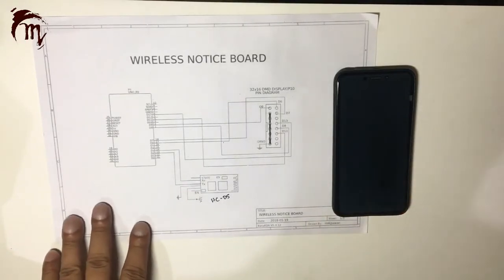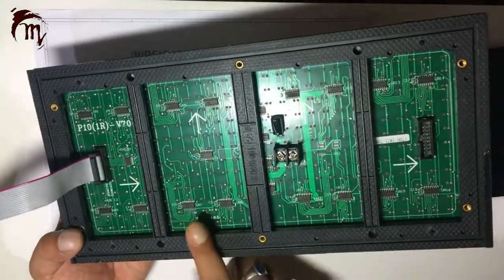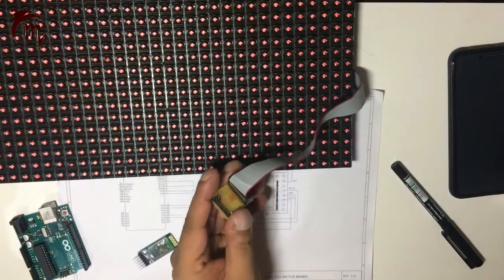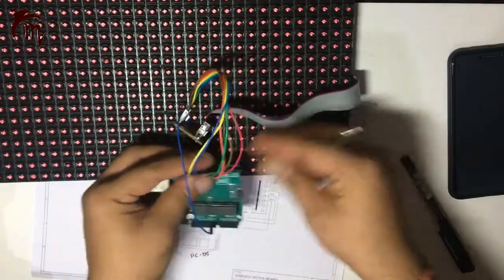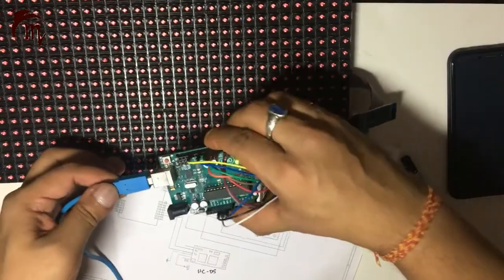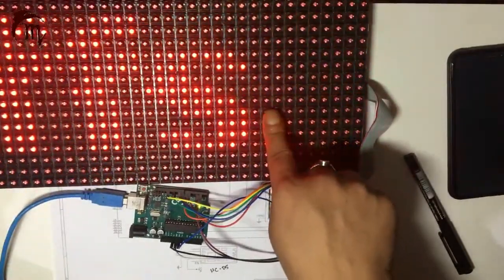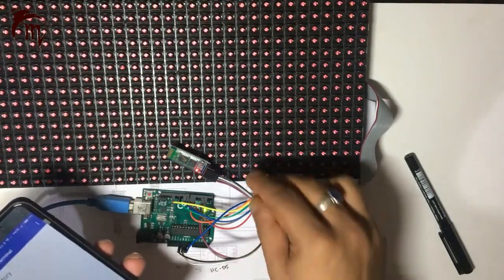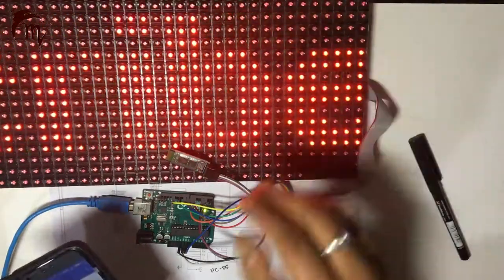Wireless notice board using Arduino UNO and Bluetooth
This is an electronic wireless display board. Using Arduino, HC-05 and P10/DMD Display this project is completed.
P10 or DMD Display is having a 16x32 LED matrix pattern. Arduino UNO is used to drive this display using SPI communication and display messages received over Bluetooth. And a mobile device having the Arduino app "Bluetooth Terminal for Android" is used to send messages.

⚡🌟⚡🌟 More Projects below🌟⚡🌟⚡

This might be your indirect help to me.

🌟 Material Requirements:
👉 Arduino UNO ⚡
👉 Small Bread Board ⚡
👉 DHT-11 Sensor ⚡
👉 DHT-12 Sensor ⚡
👉 Variety connectors⚡
👉 Arduino Starter KIT ⚡
👉 HC-05 Bluetooth module ⚡
👉 Micro servo ⚡
👉 LDR sensor ⚡
👉 LDR sensor module ⚡
👉 5mm LED ⚡
👉 Variable Resister POT 10K ⚡
👉 I2C LCD Module ⚡
👉 16x2 LCD Module ⚡
👉 0.96" I2C OLED ⚡
👉 Raspberry Pi Pico ⚡
👉 RC522 RFID ⚡
👉 Micro USB Cable ⚡
👉 TCS3200 Color Sensor ⚡
👉 PCF8574 IC ⚡
👉 MAX7219 32x8 Dot matrix display⚡
👉 Variable Voltage Supply⚡
👉 USB to TTL⚡
👉 RTC Module⚡
👉 4 Channel Relay⚡
👉 Thermal Printer⚡
👉 P10 Display⚡
👉 4x4 Keypad⚡
👉 Raspberry Pi Pico⚡
👉 Micro USB Cable⚡